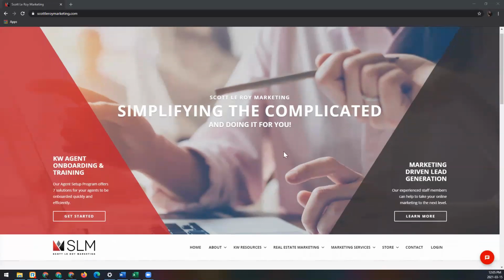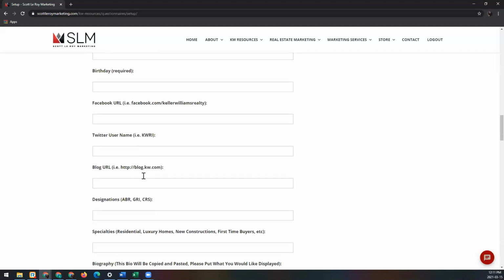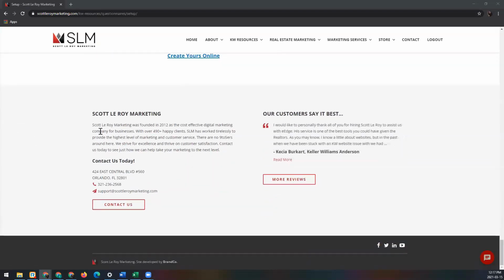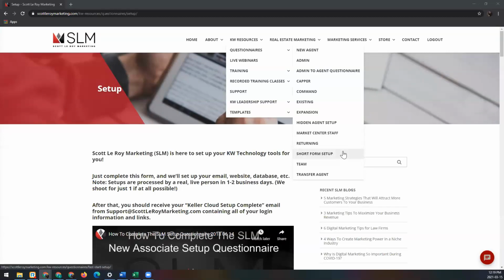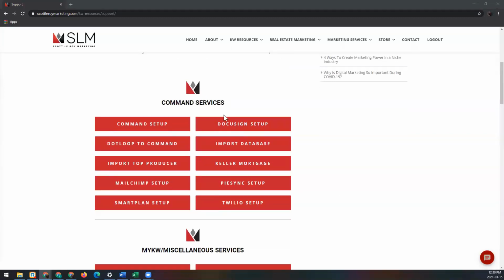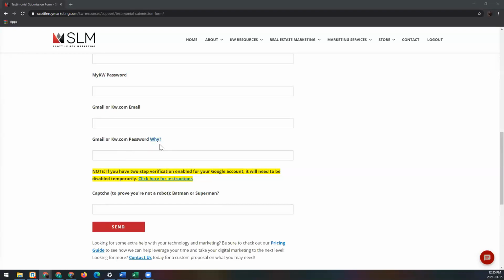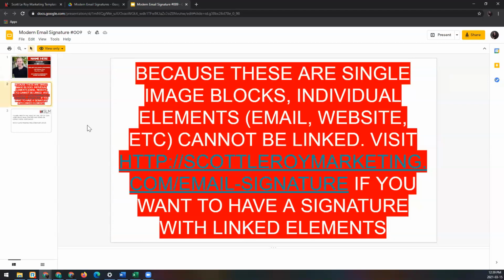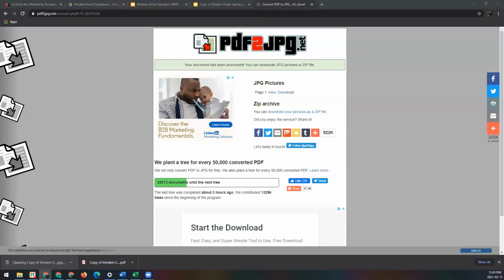What's New with SLM? - 3/15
Learn about all of the new resources provided by SLM with Scott Le Roy Marketing!